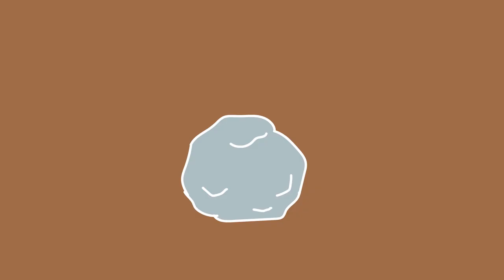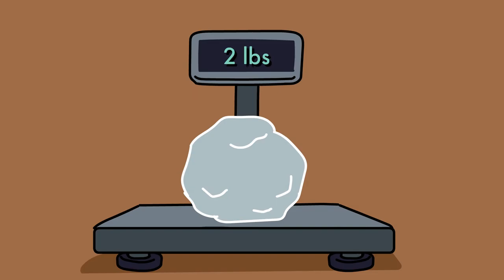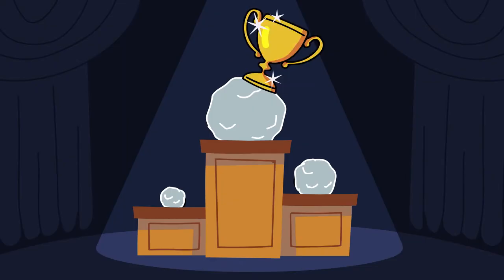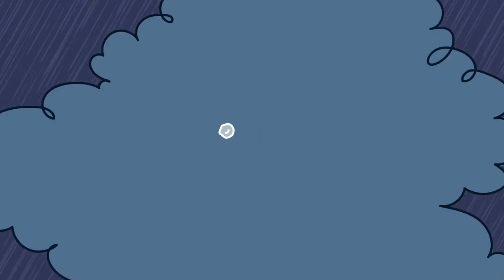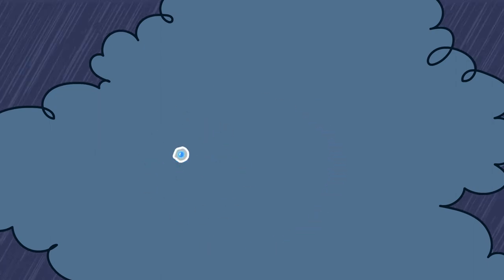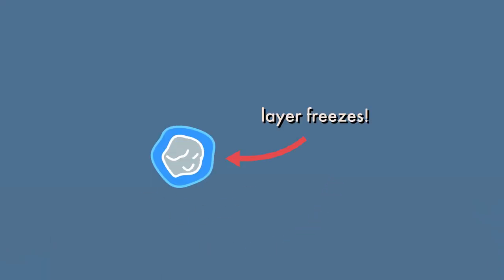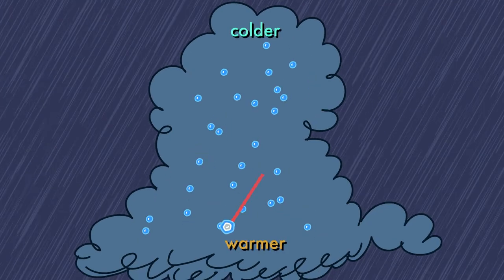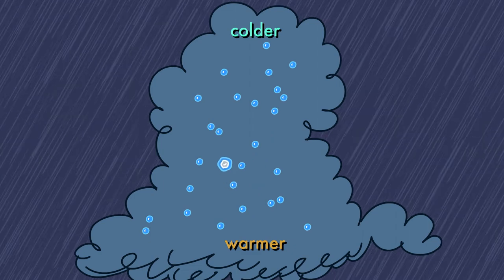How Hail Is Made in Storms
How do hailstones form, and why are some much larger than others? Watch to learn how hail can form during a thunderstorm.

We’ve animated the atmosphere to help explain some of its most intriguing phenomena. Meet a hurricane and a tornado. Find out what it takes for a cloud to form and why air pollution is dangerous. From snowflakes to heat waves, each short video in this suite will help people of all ages learn the science of our atmosphere. Animated Atmosphere videos were produced by the UCAR Center for Science Education with FableVision Studios.

The UCAR Center for Science Education serves the geoscience community by amplifying and complementing the work of the National Science Foundation’s National Center for Atmospheric Research (NCAR) and University Corporation for Atmospheric Research (UCAR) member universities by reaching our audiences: K-12 educators, university faculty, students, and the public through excellence in educational programs and experiences.